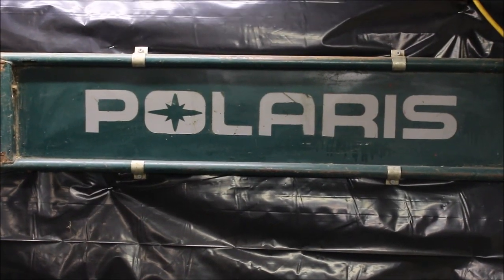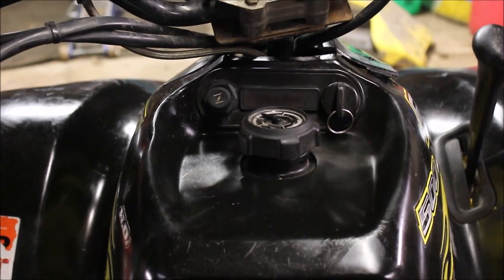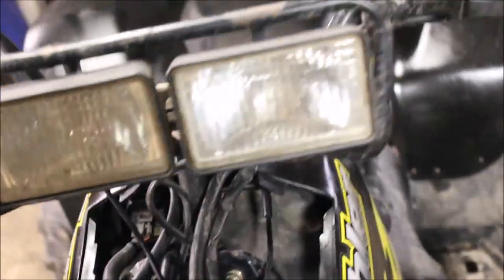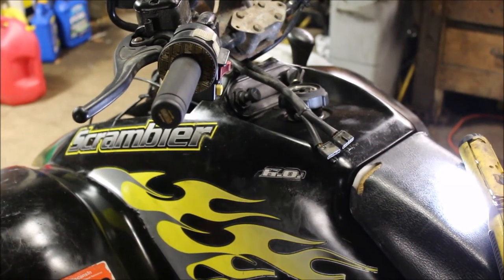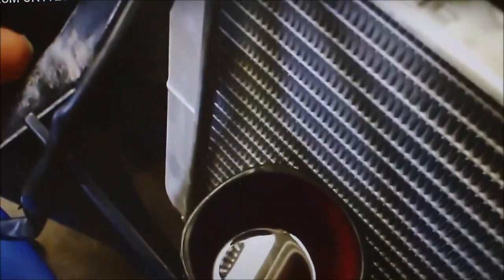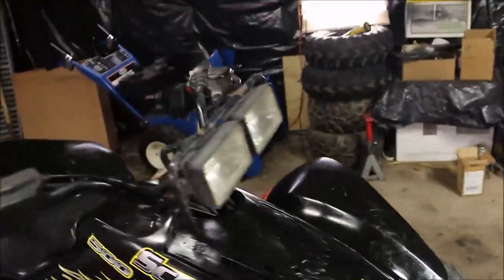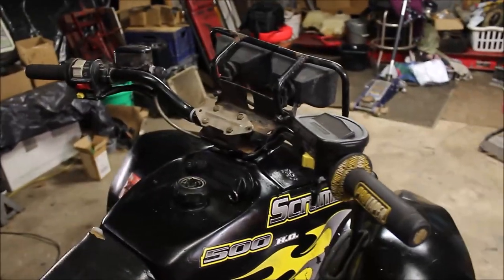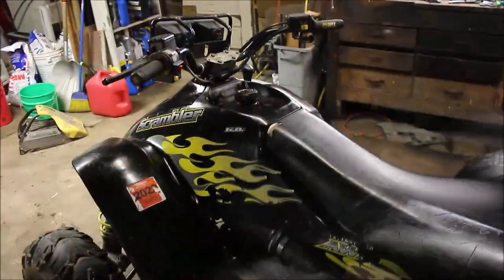No Power to Key or Speedometer on a Polaris Sportsman. How to clean your electrical terminals.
No power to your Key or Speedometer on your Polaris Sportsman or Scrambler? I'll show you how to diagnose the problem and clean the electrical terminals with common items you have in your house.